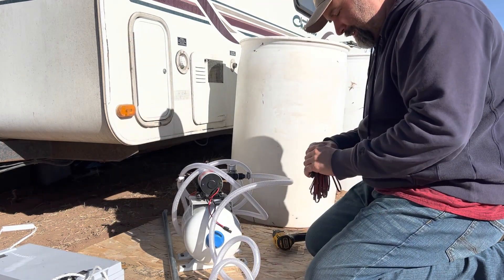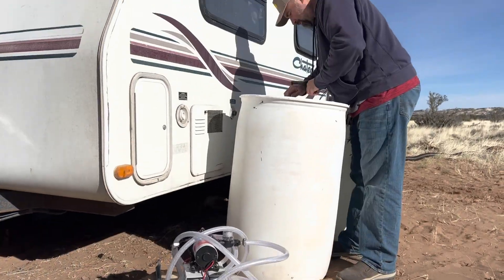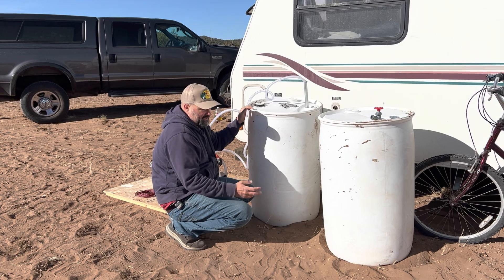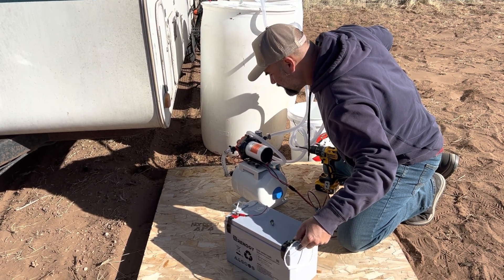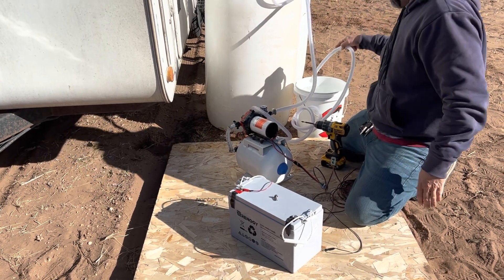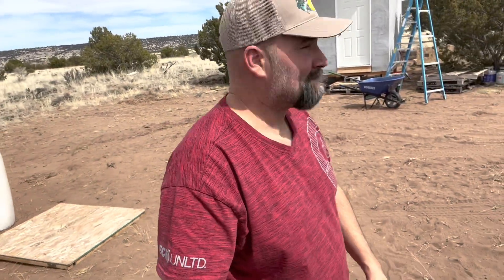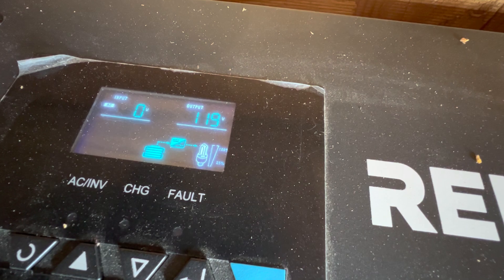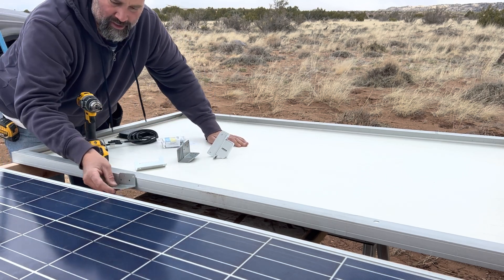Water and Solar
How we get water into our camper and the first solar panel mount prototype.